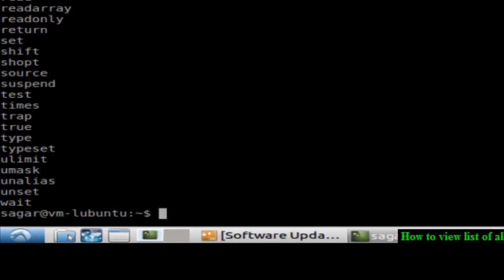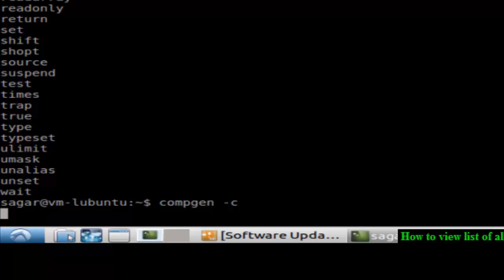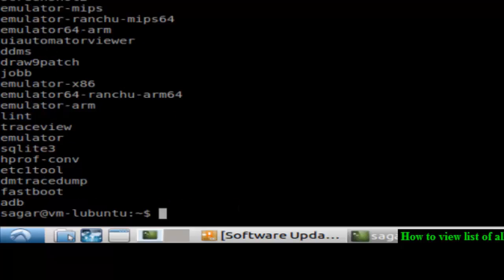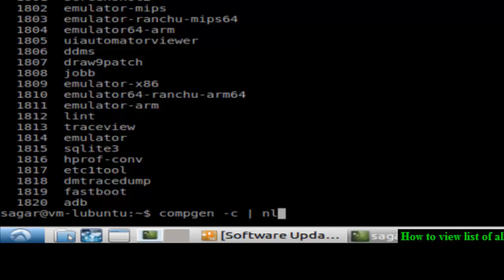How to view list of all commands in openSUSE